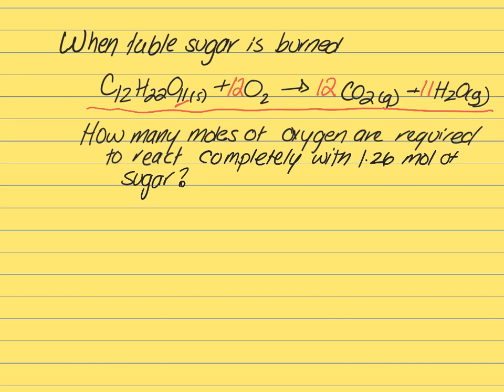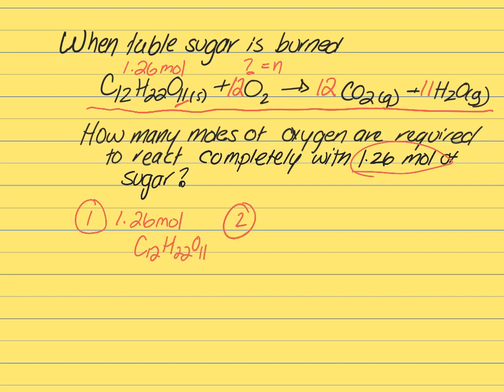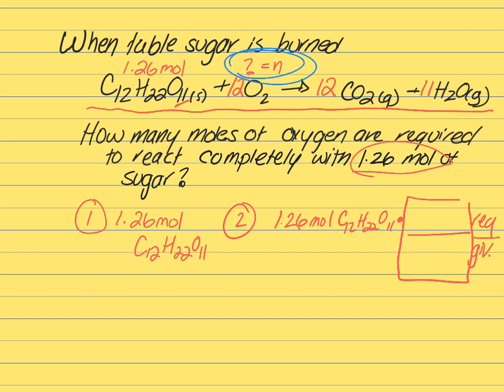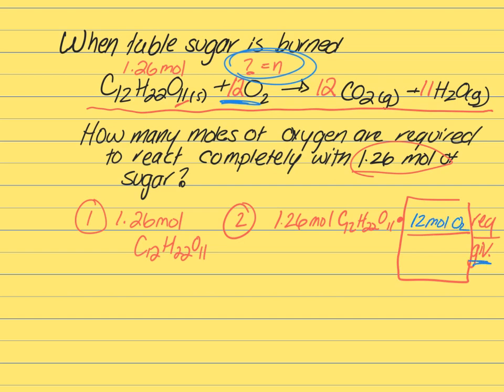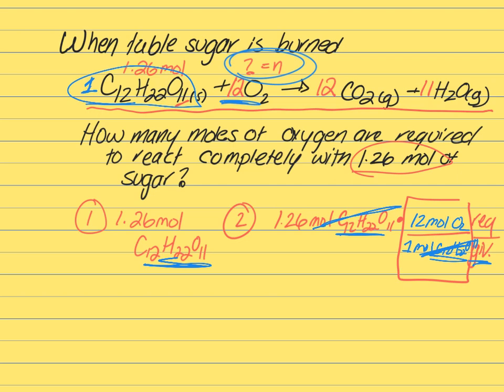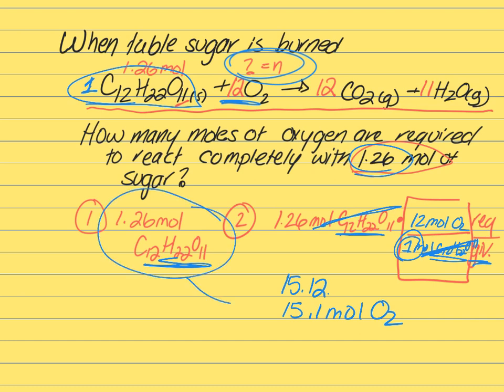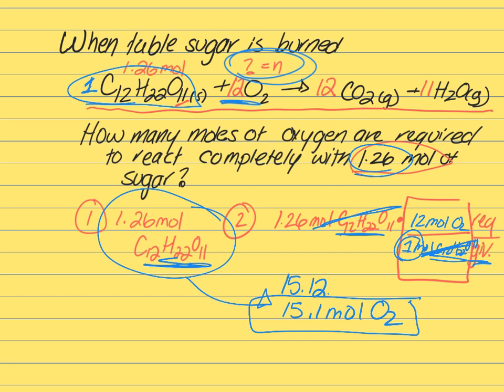Review Video on Basic Stoich